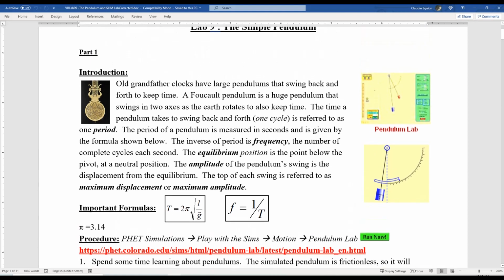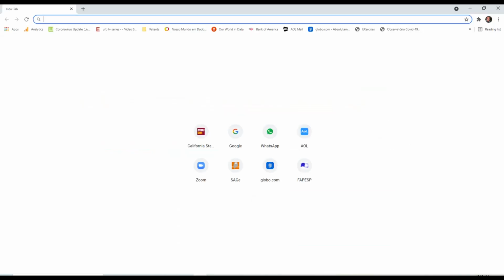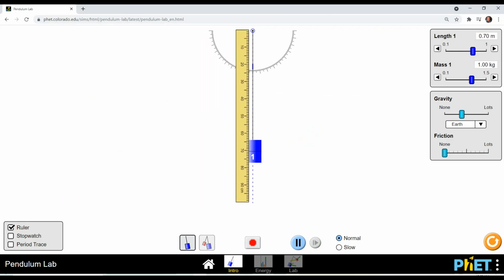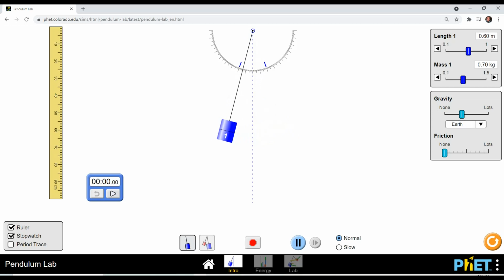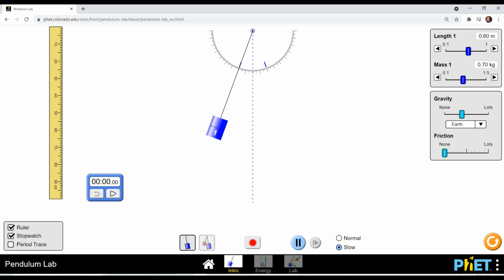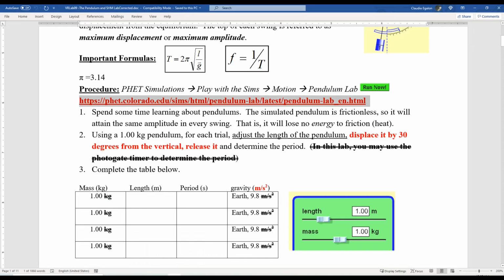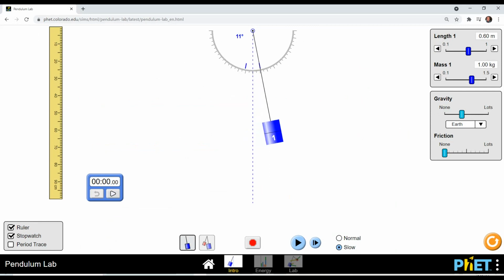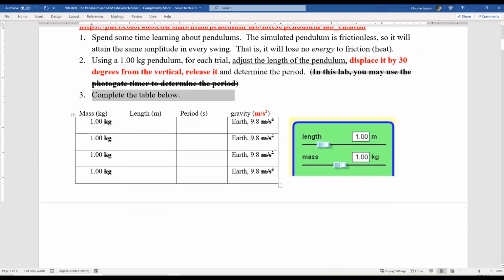P120 Simple Harmonic Motion, VRLab09 Part1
This is the step by step instructions of how to do the activity of the handout provided by the Physics Department at the California State University at Dominguez Hills. This handout uses the PHET website and we have provided useful comments and corrections to the original handout.